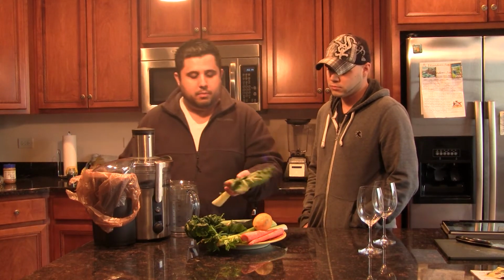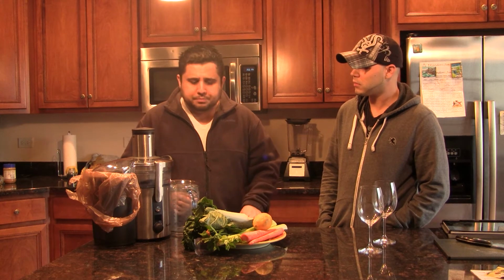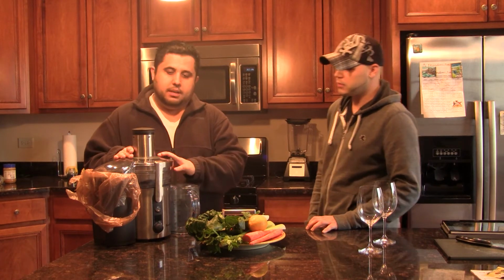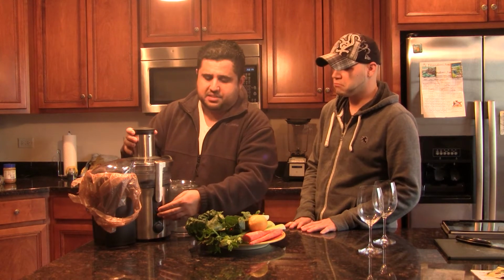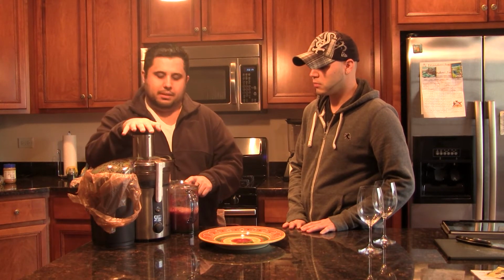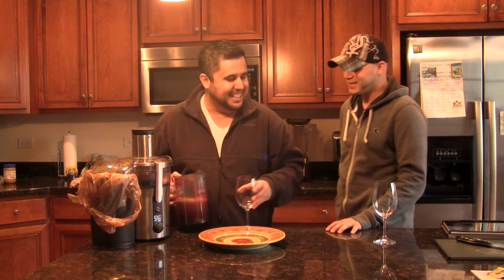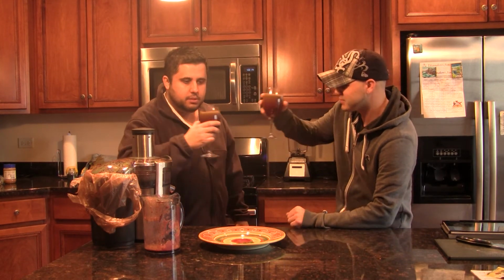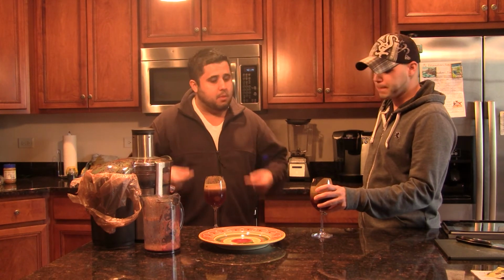Vibrant Vida Episode #2 - Kevin, Meet Juice. Juice, Meet Kevin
Today Juan from Vibrant Vida make a juice with Kevin.  Kevin has never juiced before is a picky eater.  You will be quite surprised with his Juicing reaction.